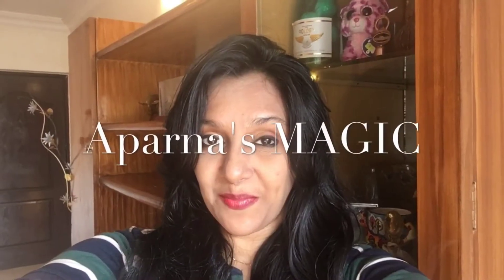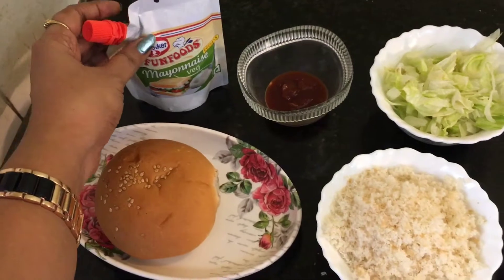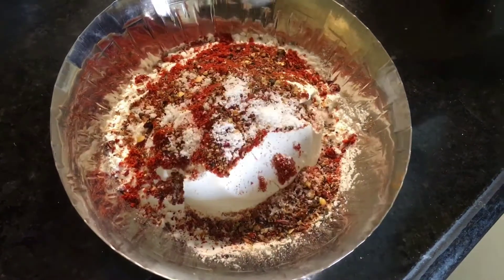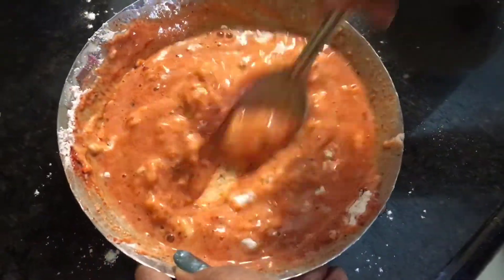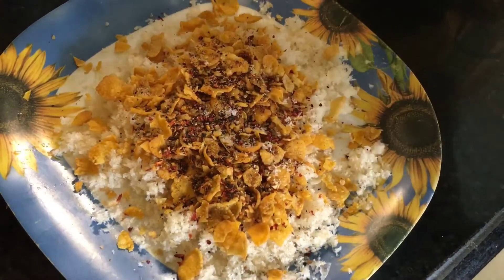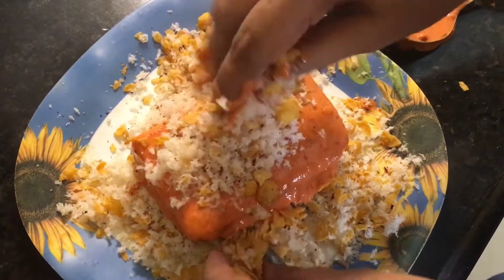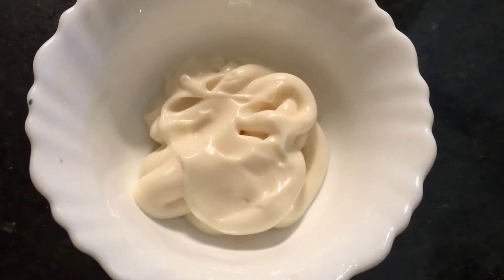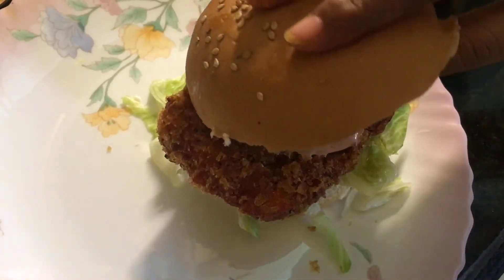How To Make Paneer Burger McDonald's Style At Home ( Aparna's MAGIC Episode 43) )